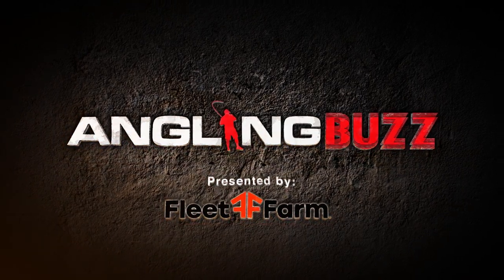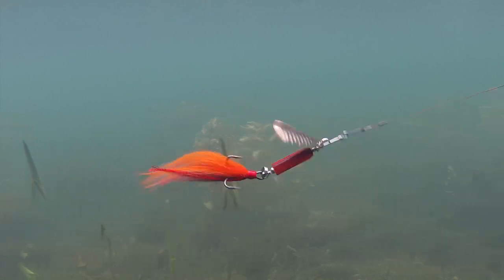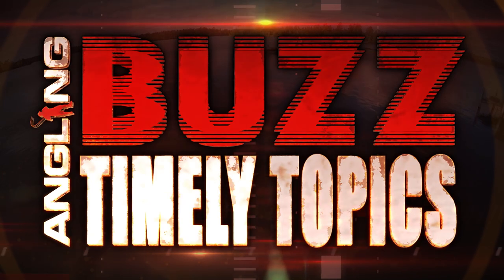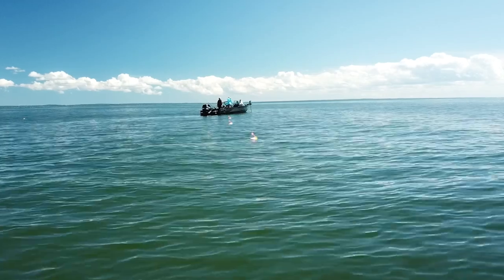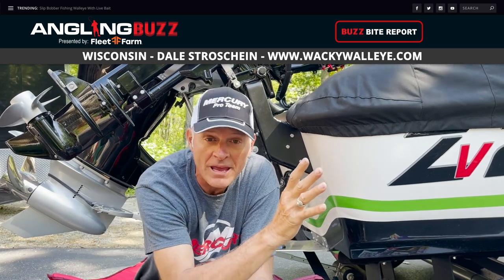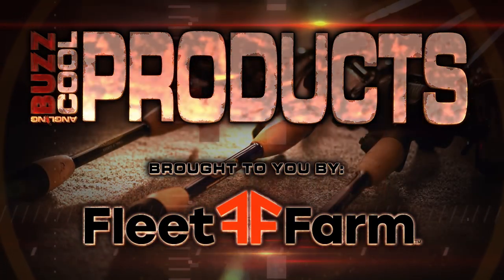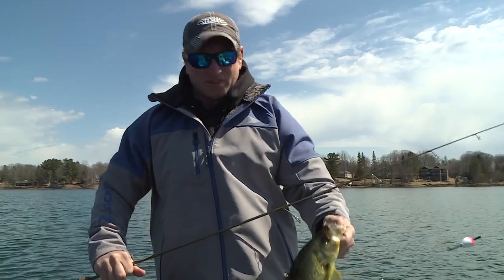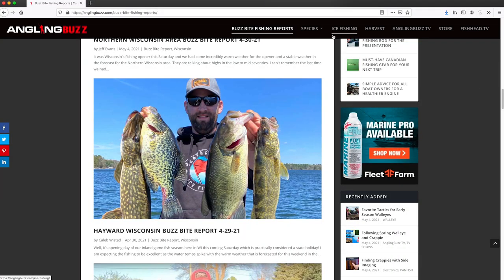Spinnerbait Magic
In this episode we are going to be focusing on tips, tactics, and strategies when using spinners and spinnerbaits. To begin the show we will join James Lindner from the Angling Edge, as he shares some insight on spinnerbait fishing today. Then we will join Minnesota guide Brad Hawthorne and he shares some tips on pulling spinners for walleyes. Next we’ll cover some new Buzz Bite Reports from across the Midwest, and afterwards we take a look at some must have gear in our Cool Products segment. To wrap up the show we’ll join Jeremy Smith as he shares some tactics for fishing spinners for big fish like musky and northern pike.